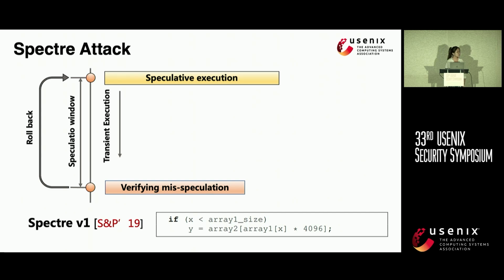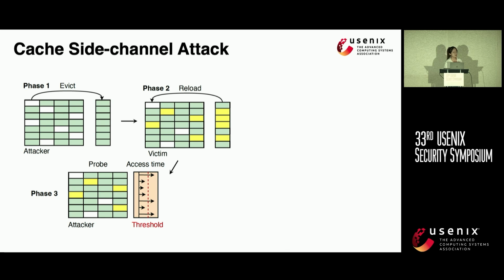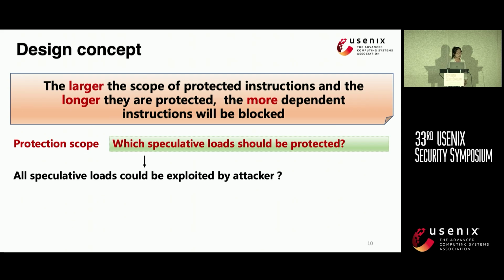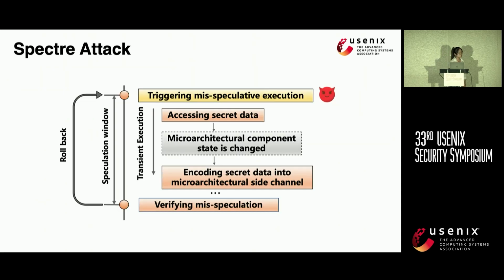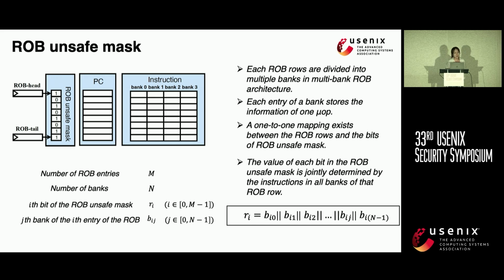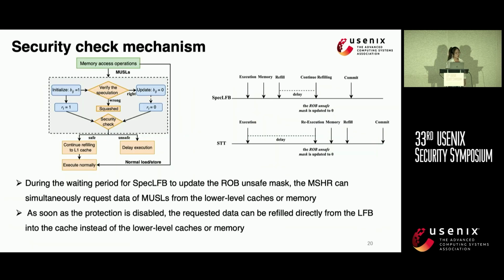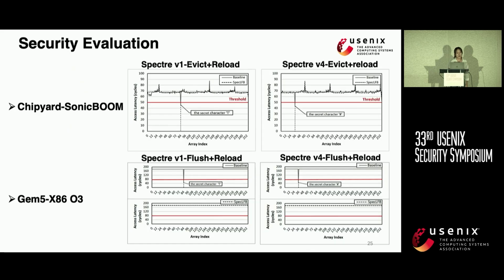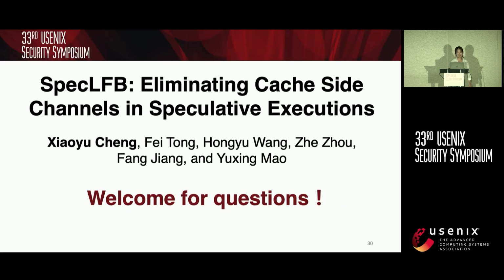USENIX Security '24 - SpecLFB: Eliminating Cache Side Channels in Speculative Executions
SpecLFB: Eliminating Cache Side Channels in Speculative Executions

Cache side-channel attacks based on speculative executions are powerful and difficult to mitigate. Existing hardware defense schemes often require additional hardware data structures, data movement operations and/or complex logical computations, resulting in excessive overhead of both processor performance and hardware resources. To this end, this paper proposes SpecLFB, which utilizes the microarchitecture component, Line-Fill-Buffer, integrated with a proposed mechanism for load security check to prevent the establishment of cache side channels in speculative executions. To ensure the correctness and immediacy of load security check, a structure called ROB unsafe mask is designed for SpecLFB to track instruction state. To further reduce processor performance overhead, SpecLFB narrows down the protection scope of unsafe speculative loads and determines the time at which they can be deprotected as early as possible. SpecLFB has been implemented in the open-source RISC-V core, SonicBOOM, as well as in Gem5. For the enhanced SonicBOOM, its register-transfer-level (RTL) code is generated, and an FPGA hardware prototype burned with the core and running a Linux-kernel-based operating system is developed. Based on the evaluations in terms of security guarantee, performance overhead, and hardware resource overhead through RTL simulation, FPGA prototype experiment, and Gem5 simulation, it shows that SpecLFB effectively defends against attacks. It leads to a hardware resource overhead of only 0.6% and the performance overhead of only 1.85% and 3.20% in the FPGA prototype experiment and Gem5 simulation, respectively.